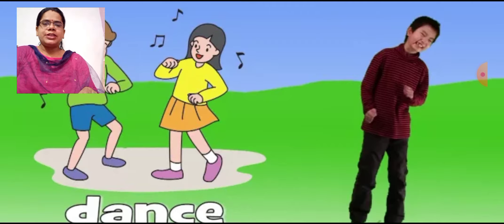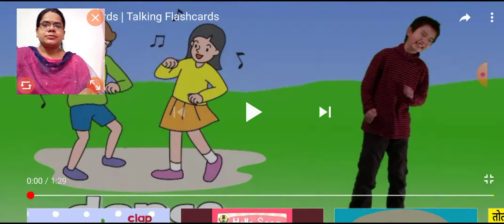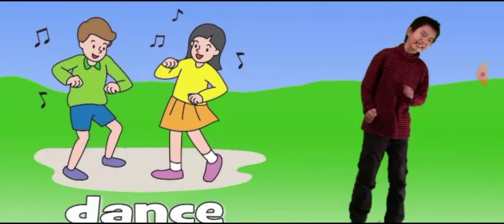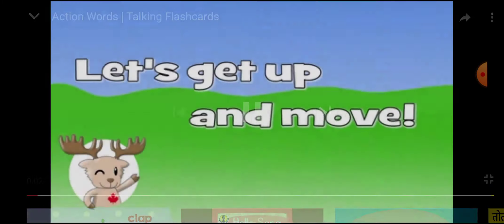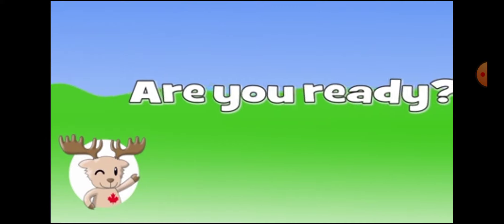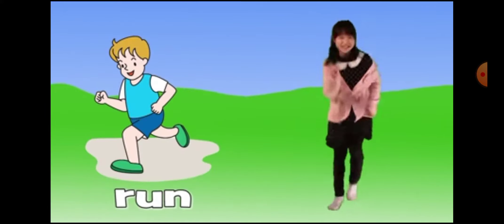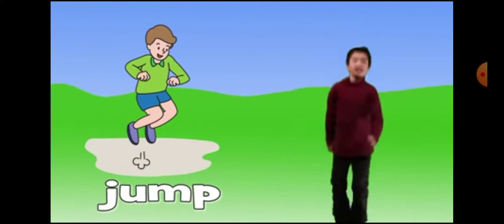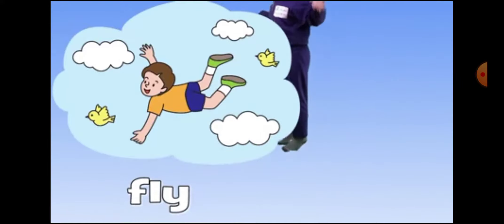31 July 2020